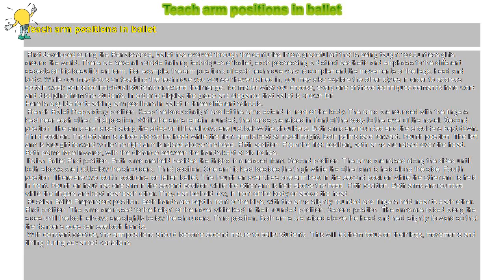How to : Teach arm positions in ballet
Teach arm positions in ballet

 First developed during the Renaissance, ballet has evolved through the centuries into a graceful art that is being taught to countless girls around the world. There are several notable training techniques of ballet, each possessing a distinct aesthetic and emphasis to the different aspects of this beautiful art form. For example, the arm positions of each technique vary to complement the movements of the legs, head and body. While you may focus on teaching the technique you yourself have trained in, you may also explore the other styles in order to address certain weak points for individual students or extend their range. No matter what you choose, every one of these techniques demands hard work and discipline from the students, in order to display the grace and elegance that ballet is known for.

Here is a guide for teaching arm positions in ballet in three different schools.

 French Ballet Preparatory position. Keep the back straight and let the arms extend in front of the body. The arms are rounded with the fingers kept near each other. First position. While the arms remain rounded, the hands are raised in front of the body to the level of the navel. Second position. The arms are raised along the sides until the elbows are just below the shoulders. Both arms are rounded and the shoulders kept down. Third position. The left arm is raised above the head while the right arm is kept at navel height. Both palms face forward. Fourth position. The left arm is brought forward while the right arm is raised above the head. Fifth position. From the first position, both arms are raised over the head. Both palms face inwards, with the distance between the hands kept at six inches.

 Italian Ballet First position. Both arms are held besides the thighs in a relaxed form. Second position. The arms are raised along the sides until both elbows are just below the shoulders. Third position. One arm is kept besides the thigh while the other arm is held along the side. Fourth position. There are two fourth positions for Italian ballet. The Fourth en avant has one arm kept in the second position while the other arm is held in front. Fourth en haut has one arm in the second position while the other arm is held above the head. Fifth position. Both arms are rounded while the fingers are kept near each other. They can be held low, in front of the body or above the head.

 Russian Ballet Preparatory position. Both hands are kept in front of the hips, with the arms slightly rounded and fingers held near to each other. First position. The arms are raised to the height of the navel while kept in their rounded position. Second position. The arms are raised along the sides until the both elbows are slightly below the shoulders. Third position. Both arms are raised above the head and held slightly forward so that the dancer’s eyes can see both hands.

 With constant practice, the arm positions should become second nature to ballet students. This will let them focus on their legs, movements and timing during advanced variations.